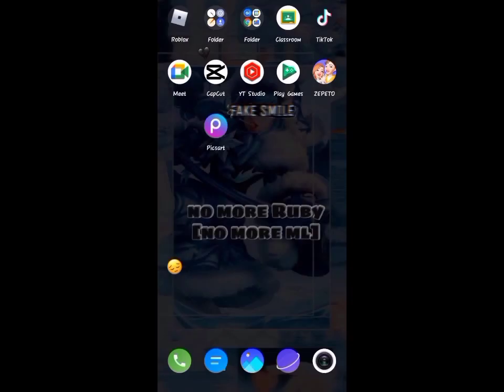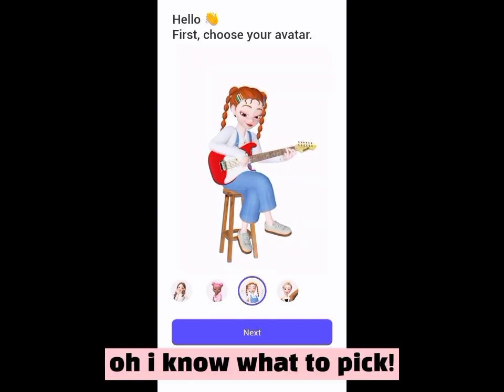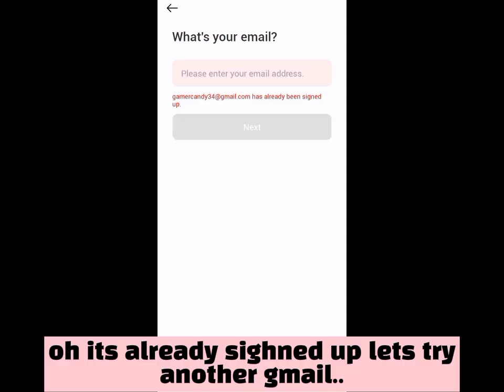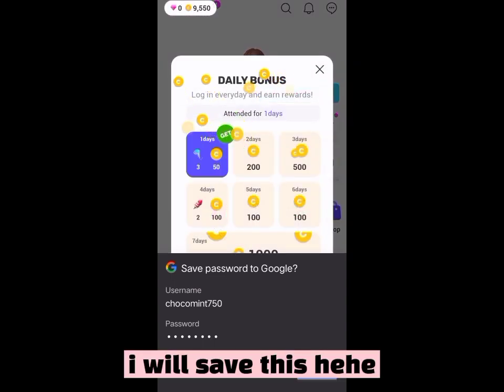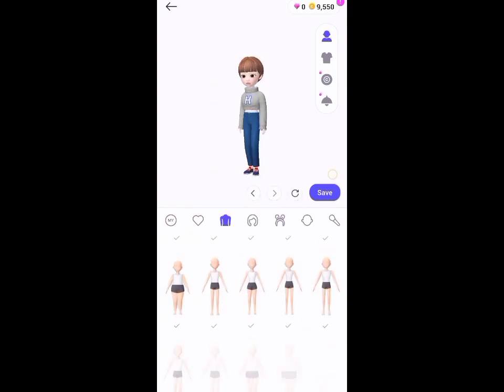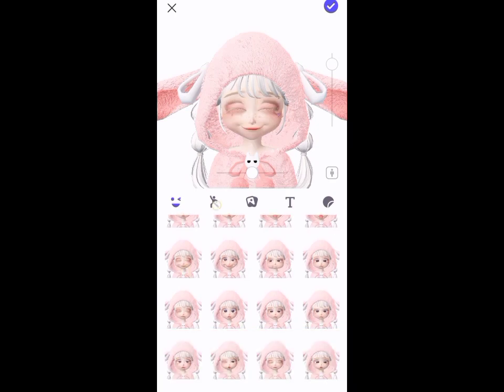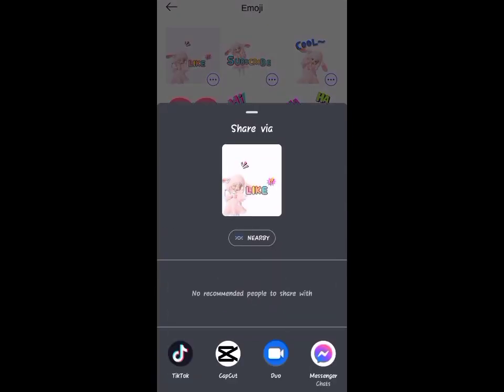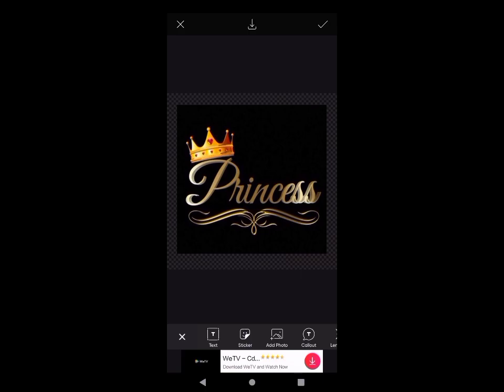How to make emoji for your youtube membership using zepeto